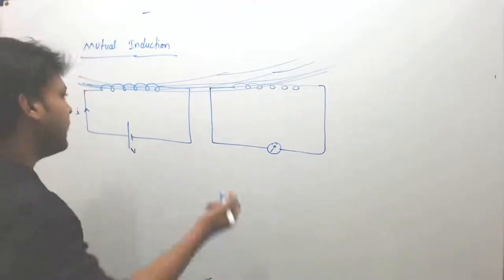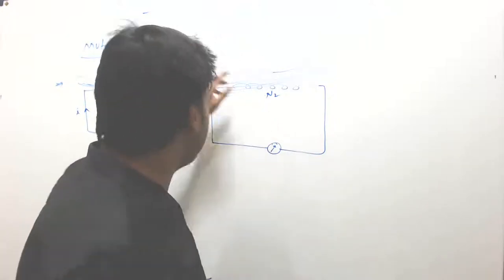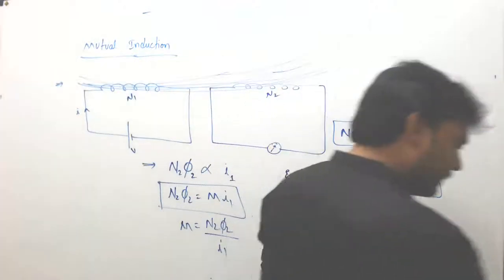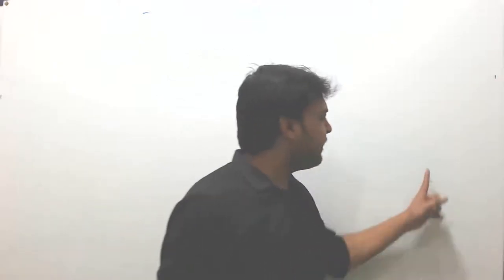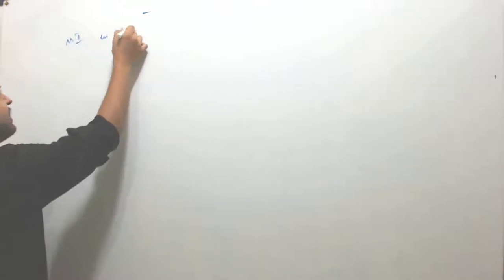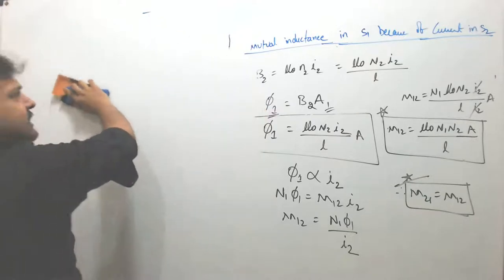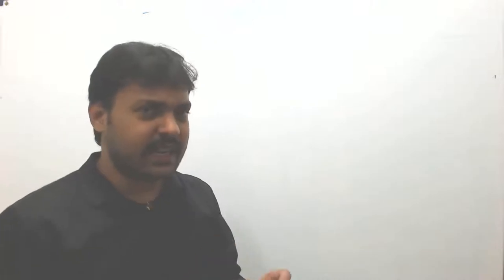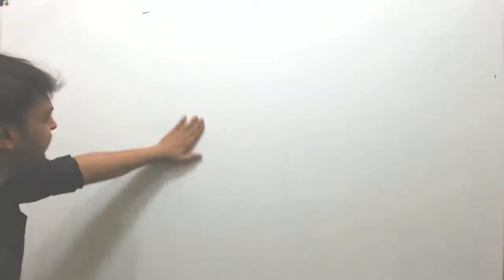APS - CLASS-12 - PHYSICS- MUTUAL INDUCTION-PART-1 - Mr. KARTHIK(A.V.K)